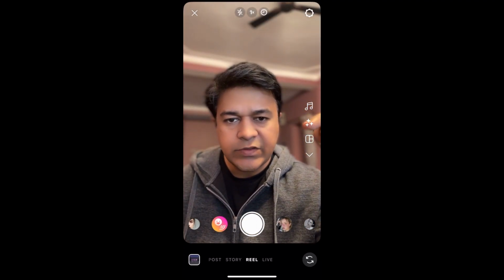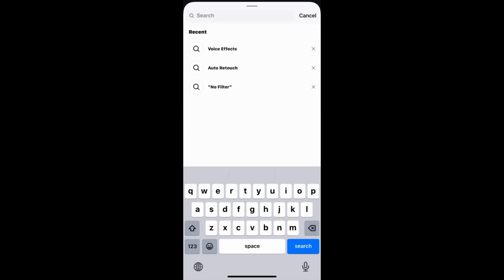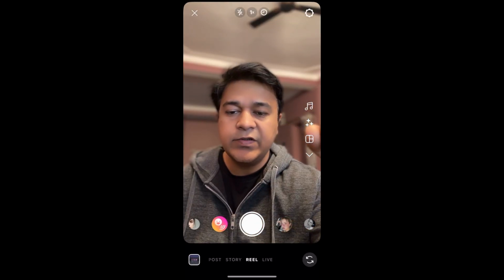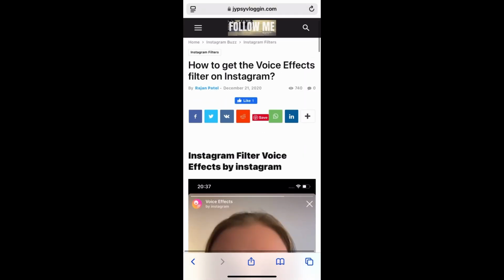How to get voice effect filter on Instagram?